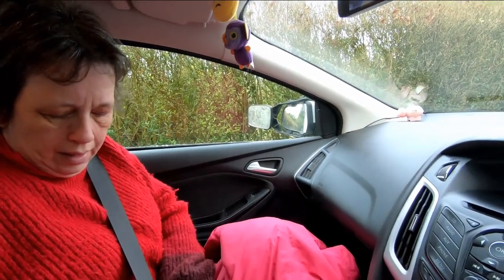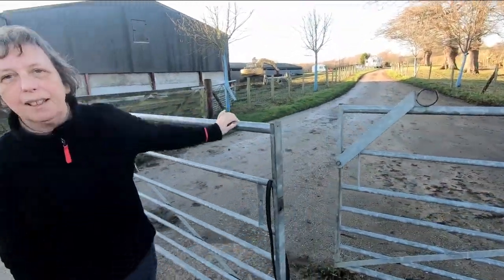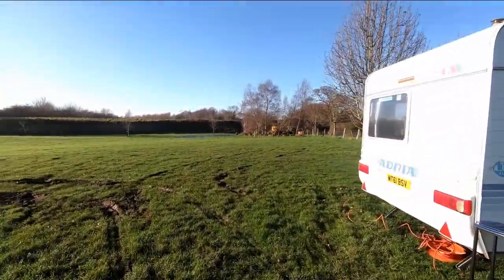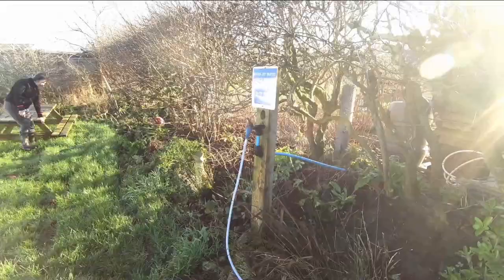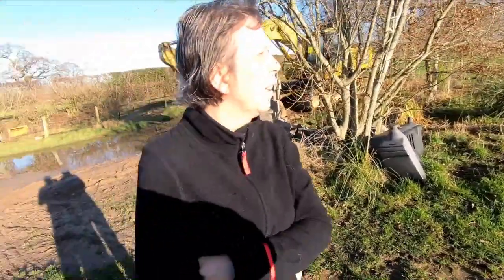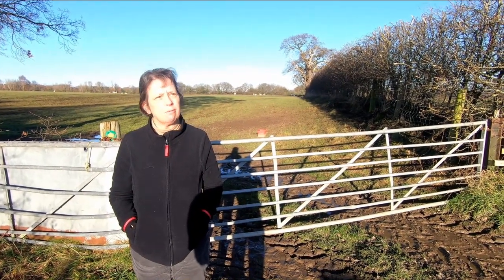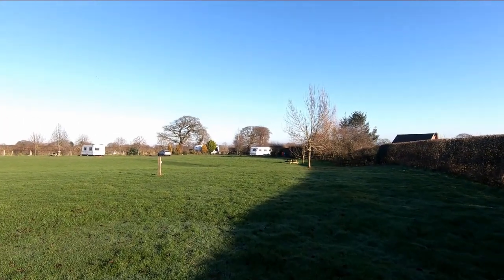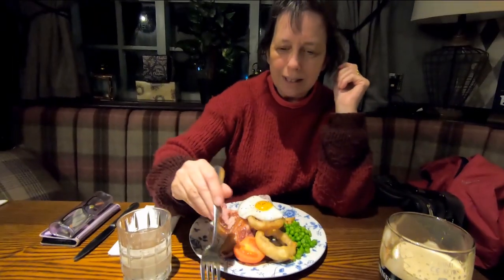Sandy Lane Farm Caravan and Motor-home site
We spent 5 nights at Sandy Lane Caravan and Motor-home site for New year 2019.
The site is at Higher Kinnerton on the north wales border, not that far from Chester and is a CL site so only 5 pitches are available.
It had rained for weeks before our visit so the ground was wet and before we arrived another visitor had to be towed out, hence some of the ground is a bit turned up.
The site was very nice, out in the countryside, but walking distance to two local pubs.
Basic but clean facilities.
We found the location good for touring and we spend a lot of time in the North Wales area, as you can see from other videos we shot.
We will be back to this site and looking forward to visiting when everything has dried out.